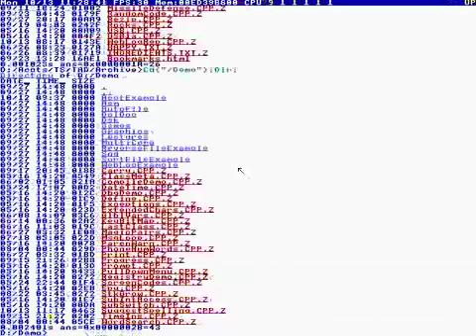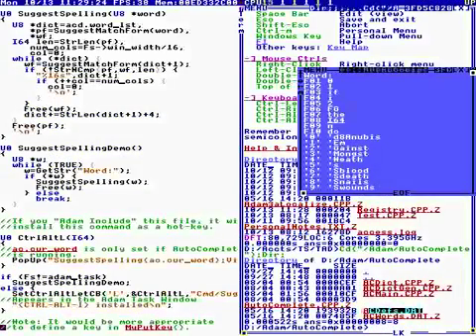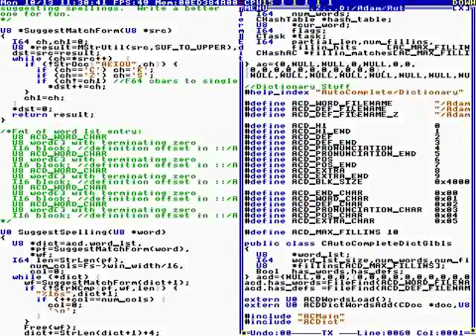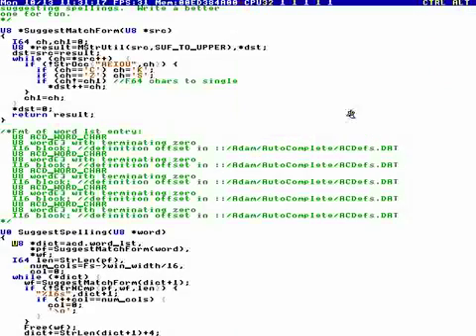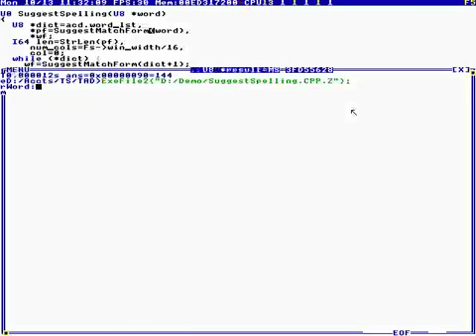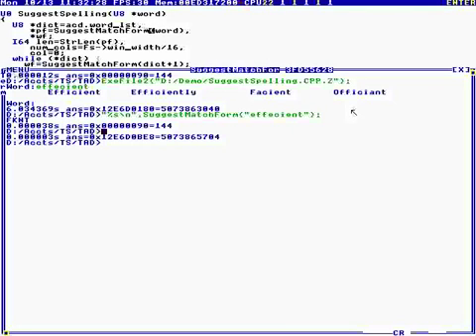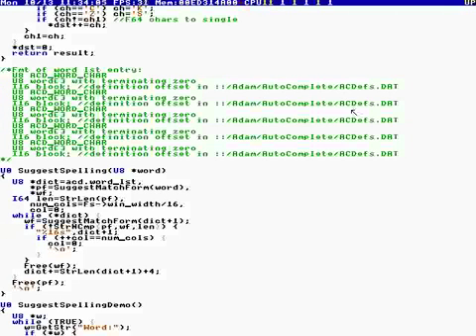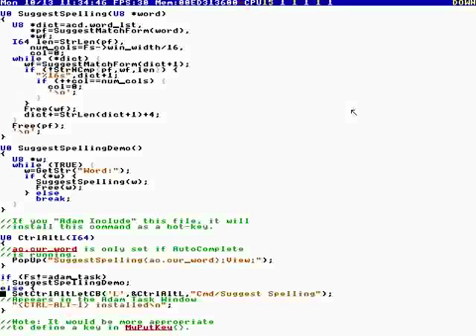211 TempleOS 5 Minute Random Code Walk Thru #48 tXty4WHrERI